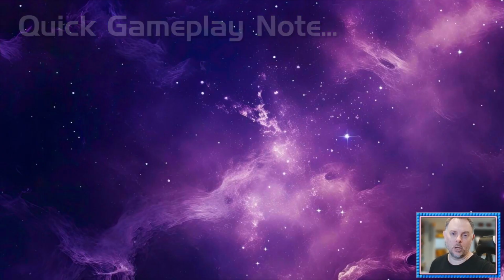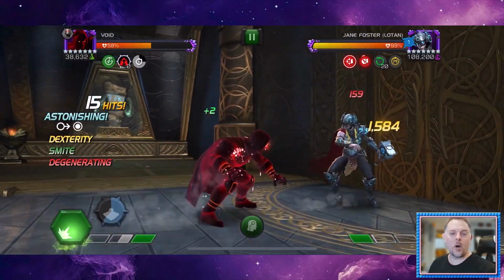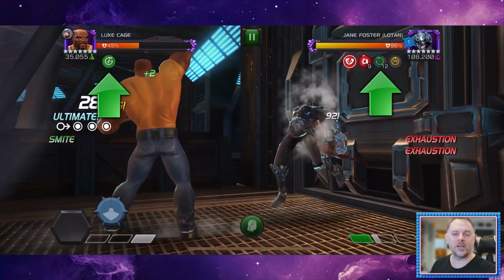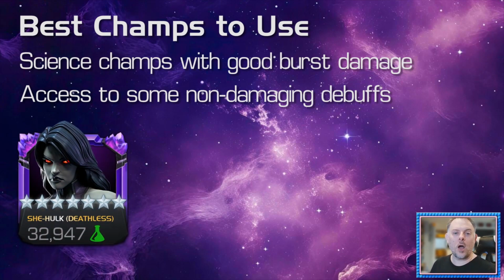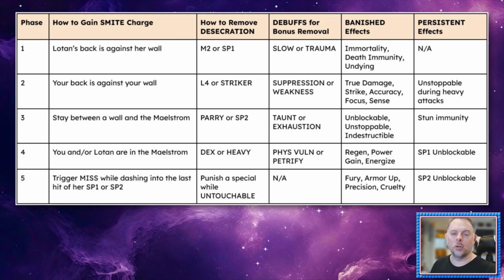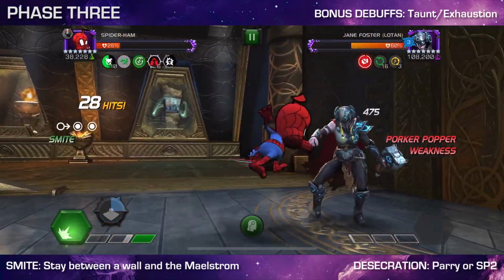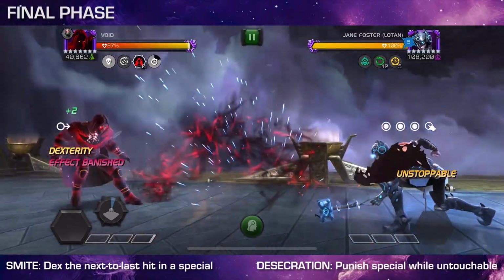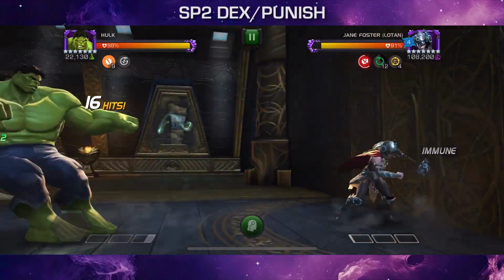ACT 9.2 LOTAN BOSS GUIDE - Full Breakdown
In this video I break down everything you need to know about how to beat the brand new Jane Foster (Lotan) boss from Act 9.2. I cover all of her mechanics, the best champs to use, a look at every phase of the fight, and the timing for how to dex her special attacks.
00:00 - Intro
00:33 - Beta Gameplay Disclaimer
01:10 - Things to Know - Immunities and AAR
01:51 - Things to Know - Banished Effects
02:43 - Things to Know - The Maelstrom
04:30 - Desecration Charges
05:33 - Smite Charges
07:28 - Sanctified (Wounded)
08:09 - Best Champs - Top Options
09:40 - Best Champs - Second Tier Options
10:00 - Best Champs - Other Great Options and Champs to Avoid
10:42 - Phases At-a-Glance
11:27 - Phase 1
12:18 - Phase 2
13:20 - Phase 3
14:23 - Phase 4
15:43 - Final Phase
17:05 - SP1 Full Dex Breakdown
18:01 - SP2 Full Dex Breakdown
18:48 - Notes About Difficulty
19:33 - Good Luck!